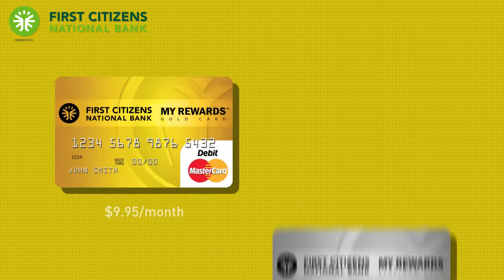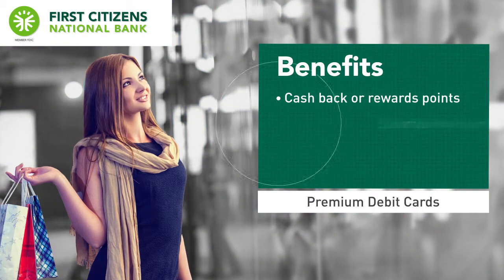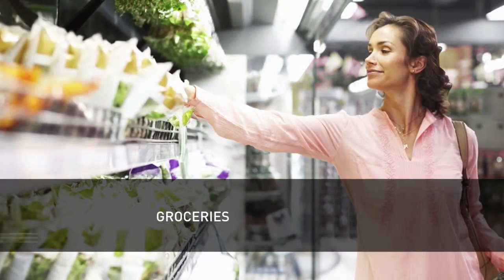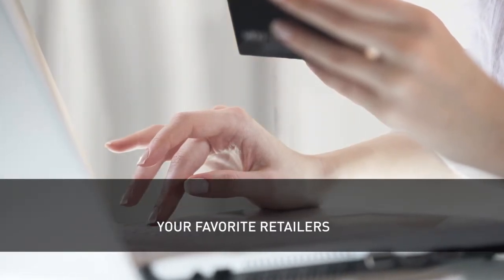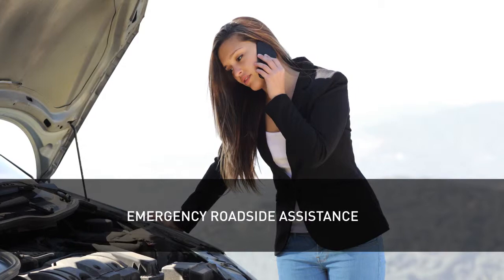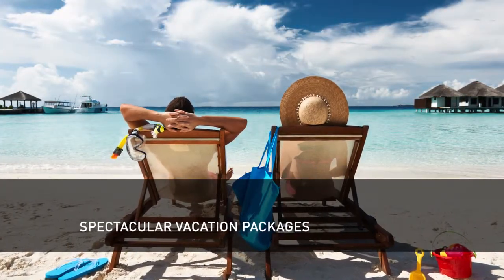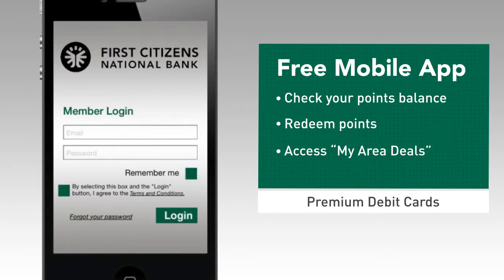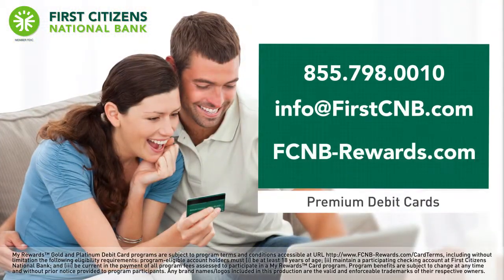First Citizens National Bank Premium Debit Cards